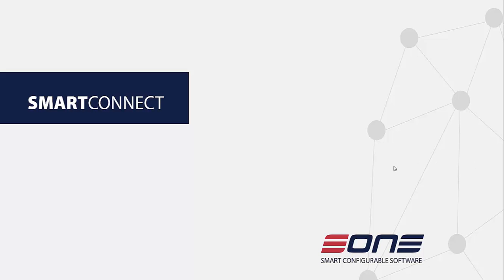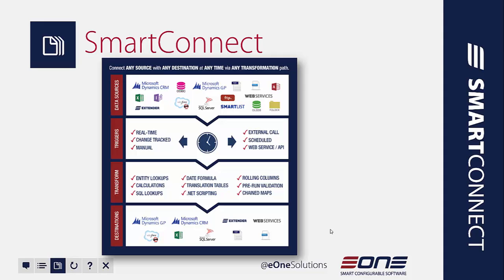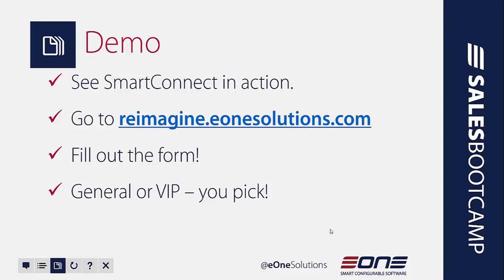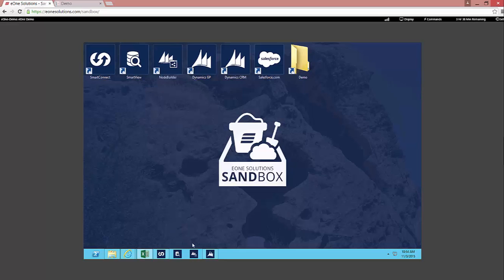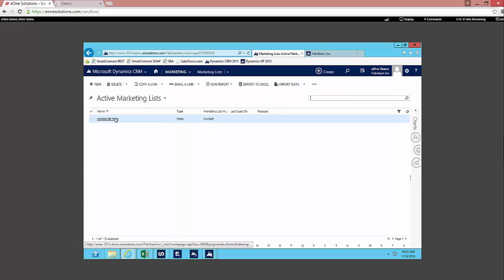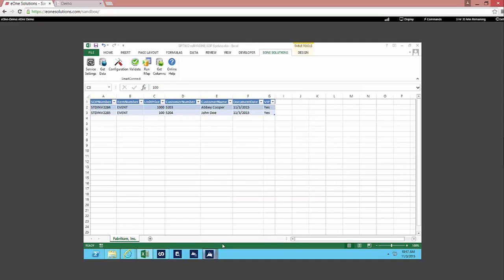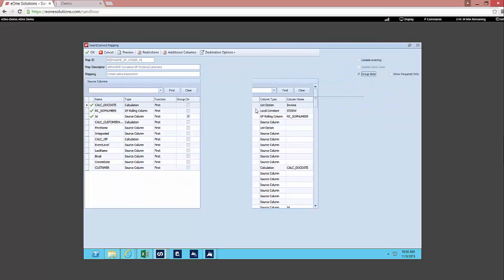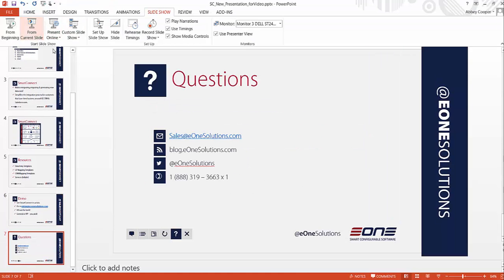Integrations with SmartConnect - 10 Minute Overview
- SmartConnect is the integration platform that simplifies the integration process for users & functional consultants - who spend their time working with Microsoft Dynamics GP, CRM, Salesforce.com and beyond. Join eOne as they walk you through a quick view of SmartConnect.